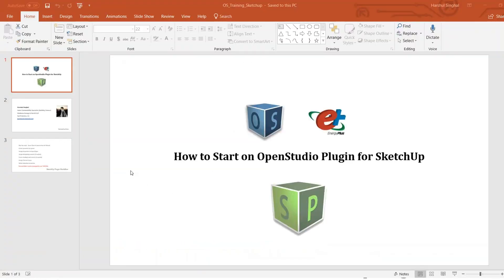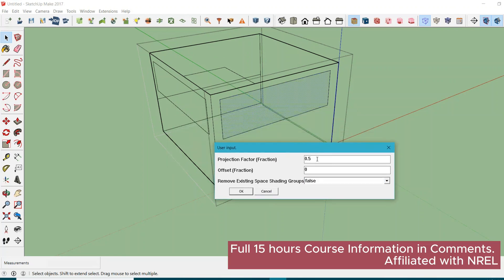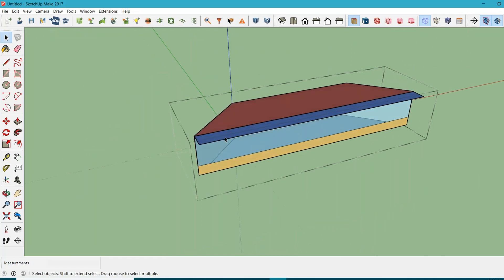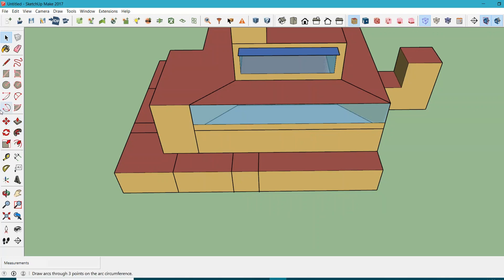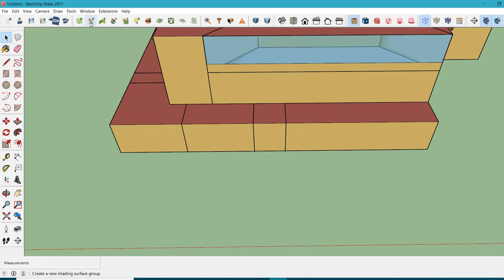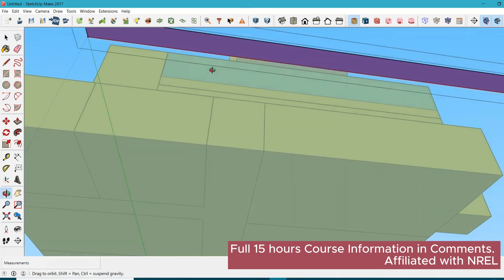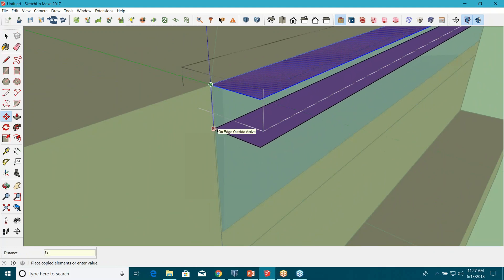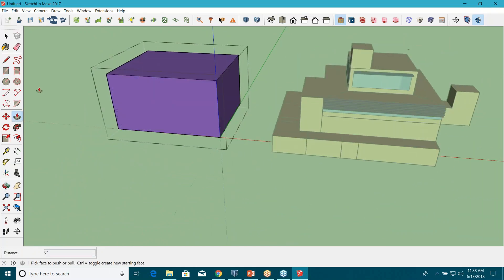OpenStudio Building Energy Analysis Tool | V08 -Windows SHADES | EnergyPlus Simulation | NREL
Learn how to install windows shades or shading devices in OpenStudio Building Energy Analysis Tool  in SketchUp using its OpenStudio Sketchup PlugIn. Welcome to our comprehensive guide on OpenStudio Building Energy Analysis Tool, a cross-platform collection of software tools designed to support whole building energy modelling using EnergyPlus and advanced daylight analysis using Radiance.

As an open source project, OpenStudio encourages community development, extension, and private sector adoption. This 'how to install windows shades or shading devices' will help you to create the building geometry and its components in OpenStudio Building Energy Analysis Tool.

For OpenStudio (EnergyPlus interface) for Professionals On Demand Lessons, please

A brief summary of the course:
- Learn how to start to finish energy model in OpenStudio
- Learn efficient ways to create building geometry
- Learn to model beginner to advanced level HVAC equipment
- Understand how to create and customize airside systems
- Understand how to create and customize HVAC plants
- Utilize Measures
- Optimize Design via parametric analysis

We'll delve into OpenStudio Standards, a collection of Measures and resources that automate the construction of prototype building models and facilitate compliance with ASHRAE Standard 90.1 Appendix G “Performance Rating Method.”

This video is a part of "Module 2: Building the 3D geometry: spaces & building envelope" from the above training:

Learn the process synthesis of creating a building envelope and spaces in OpenStudio: how, why, when & what. Watch as we demonstrate the usage of Openstudio plugin for Sketchup through a detailed example as we build a whole building within the Sketchup interface.